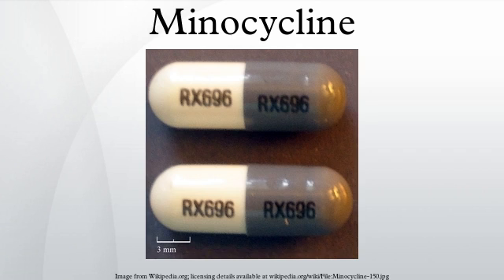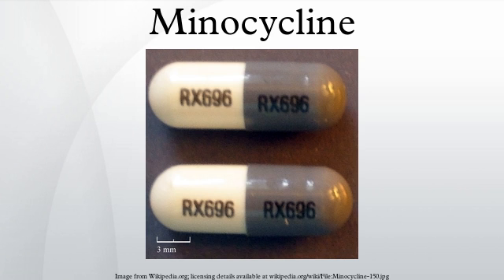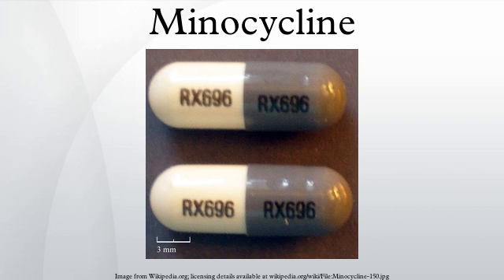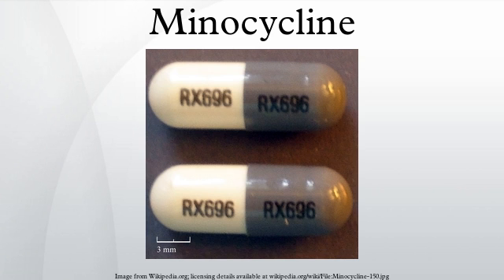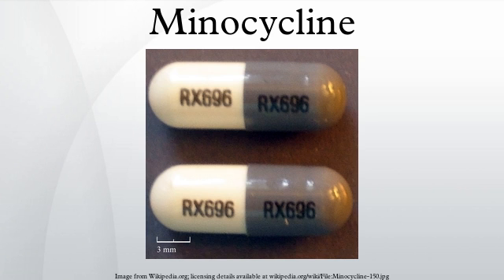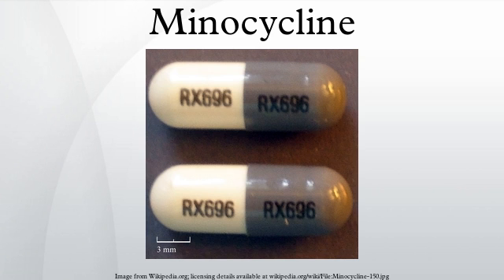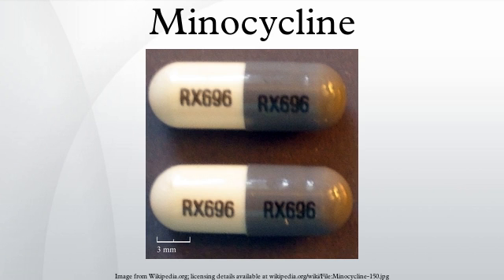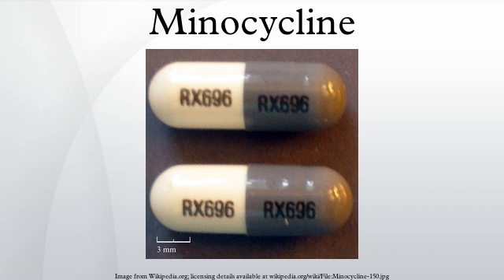Minocycline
Minocycline (INN) is a broad-spectrum tetracycline antibiotic, and has a broader spectrum than the other members of the group. It is a bacteriostatic antibiotic, classified as a long-acting type. As a result of its long half-life it generally has serum levels 2–4 times that of the simple water-soluble tetracyclines (150 mg giving 16 times the activity levels compared with 250 mg of tetracycline at 24–48 hours).
Minocycline is the most lipid-soluble of the tetracycline-class antibiotics, giving it the greatest penetration into the prostate and brain, but also the greatest amount of central nervous system (CNS)-related side effects, such as vertigo. A common side effect is diarrhea. Uncommon side effects (with prolonged therapy) include skin discolouration and autoimmune disorders that are not seen with other drugs in the class.